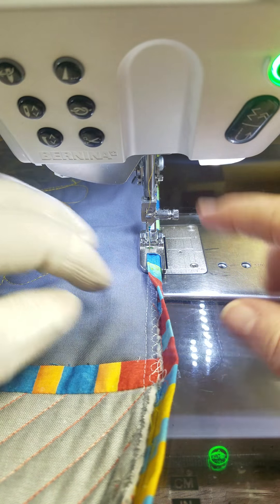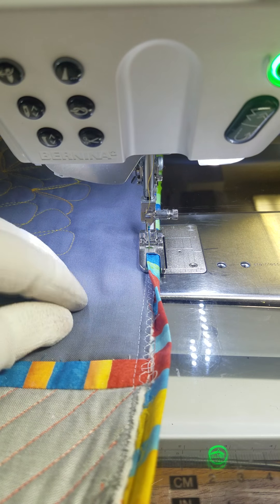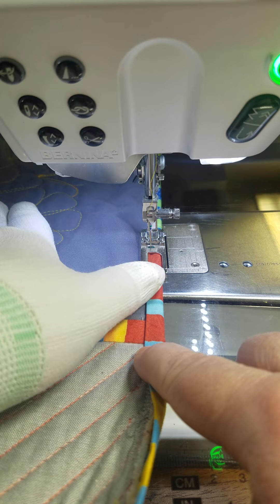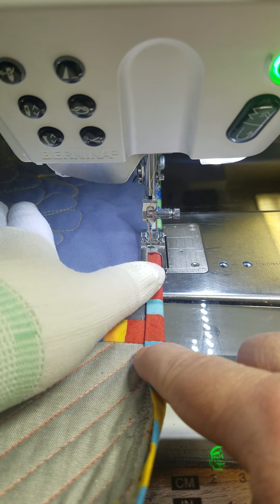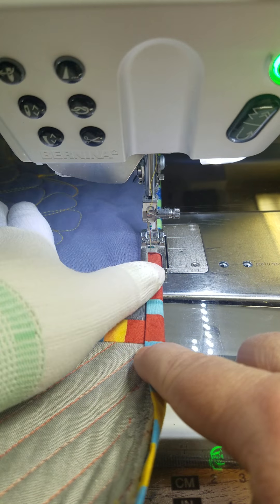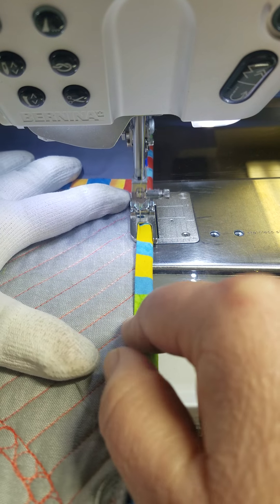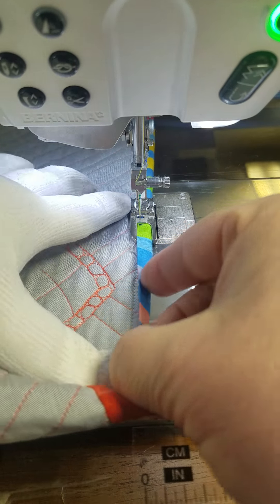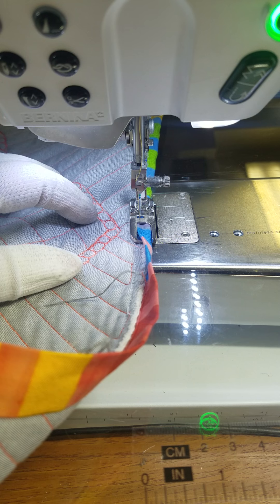Binding with the BERNINA 71 foot extra tips using quilting gloves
71 foot is 8mm and quilting gloves really help with the weight of the project.